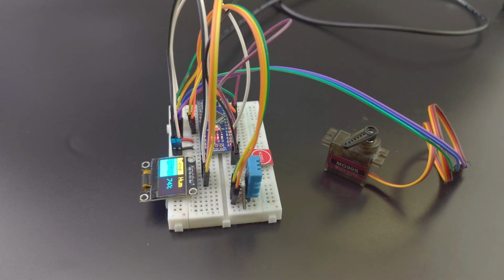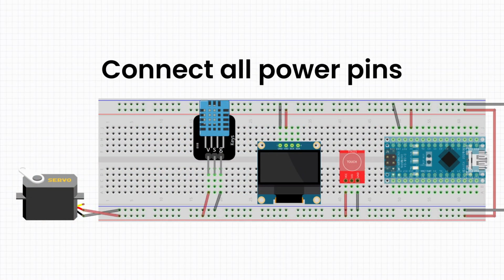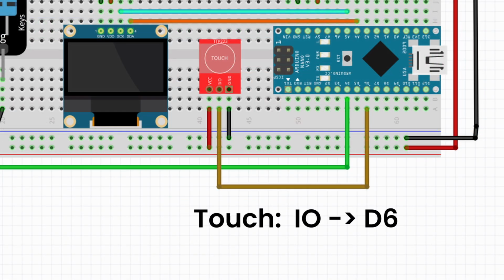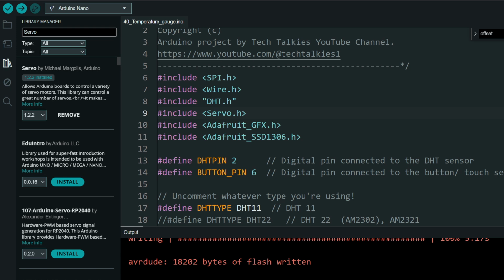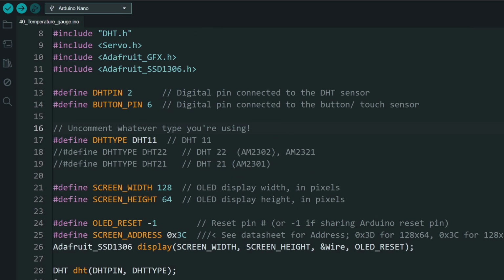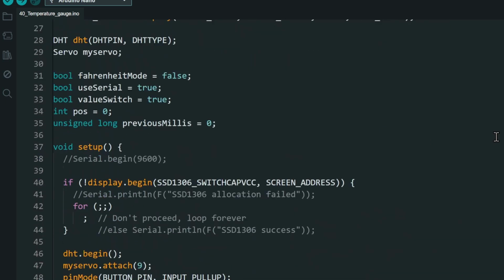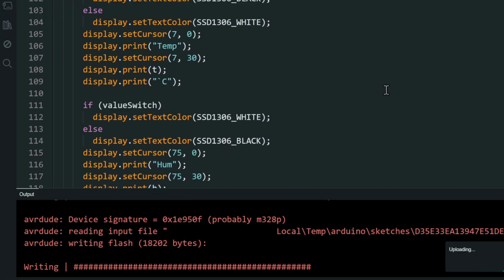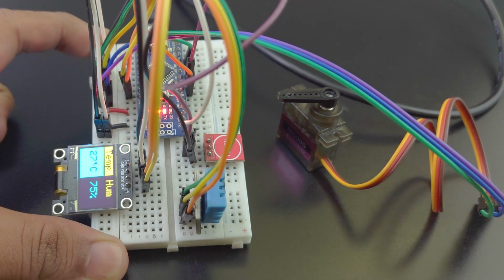Arduino Temperature & Humidity Gauge | Beginner project with code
An Arduino nano project to make a smart temperature and humidity gauge. It is a beginner friendly project with code.